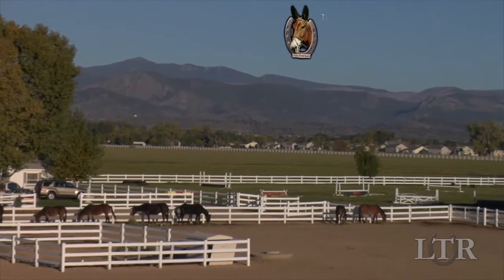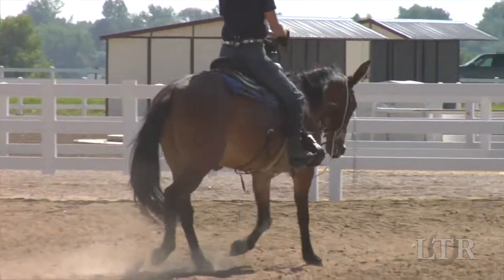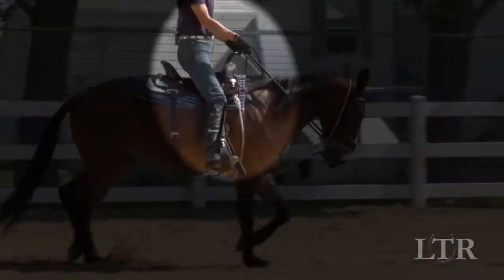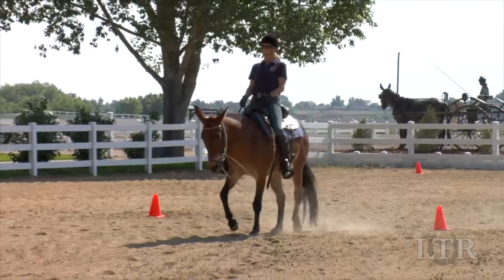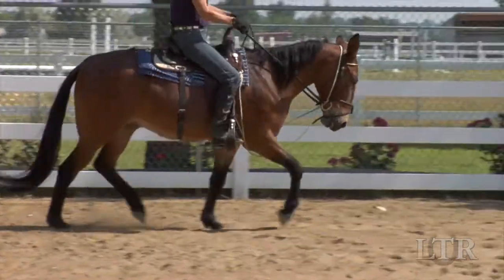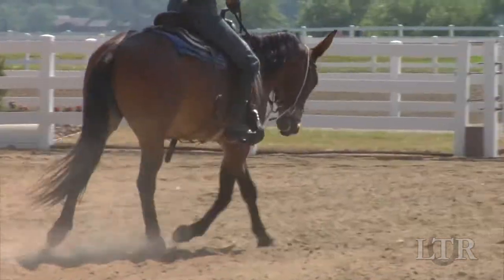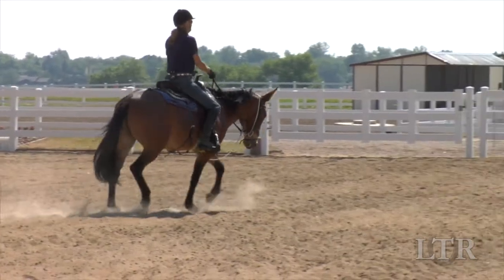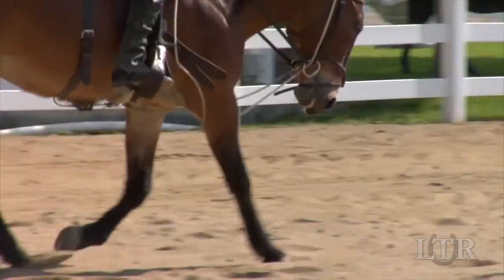LTR Training Tip #75: Hourglass Pattern Under Saddle at the Walk & Trot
The Hourglass Pattern helps your equine to build good postural balance and core strength with symmetrical muscle development.